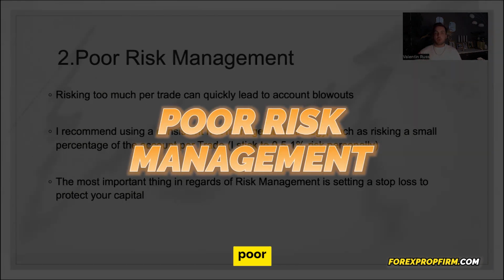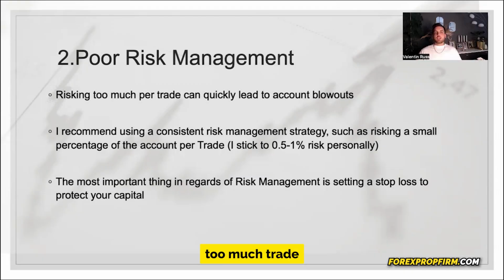The Surprising Reason Traders Are Failing Challenges | Revealed By Forexpropfirm.com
Welcome to Today's Episode brought you by Forexpropfirm.com!

In this informative video from the Forexpropfirm.com YouTube channel, host Valentine discusses why most traders fail their challenges and provides valuable insights on how to avoid these common pitfalls. With a PowerPoint presentation as a visual aid, Valentine delves into the main reasons traders struggle with prop firm challenges and funded accounts.